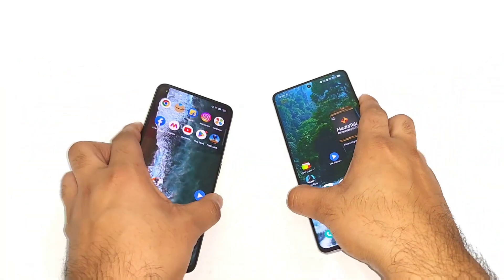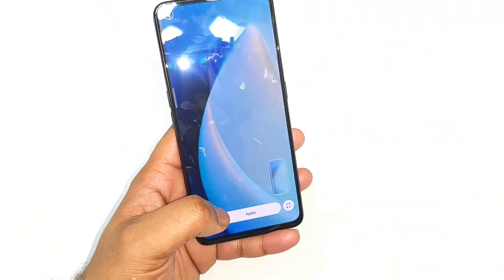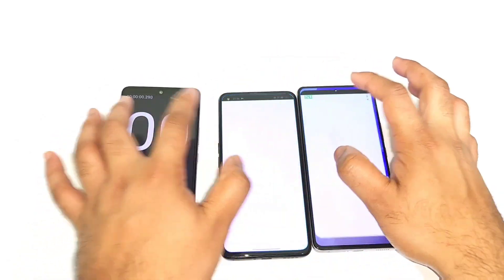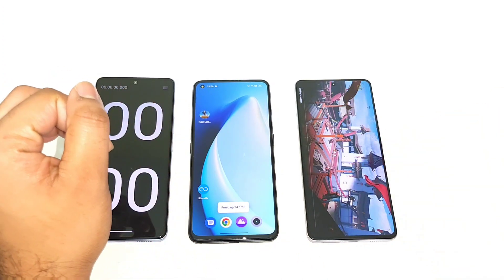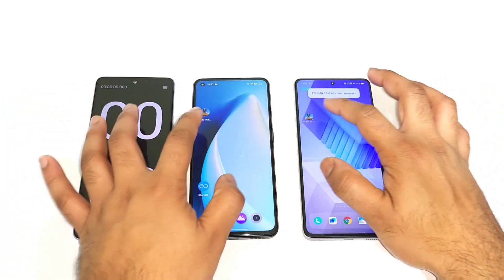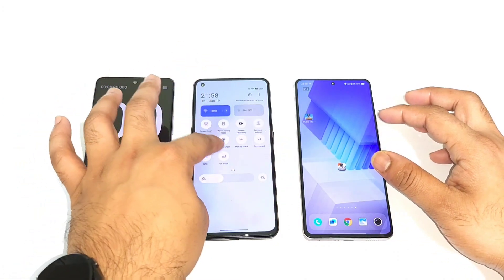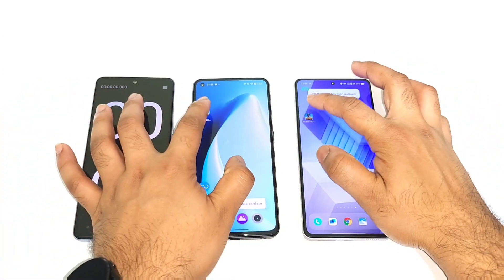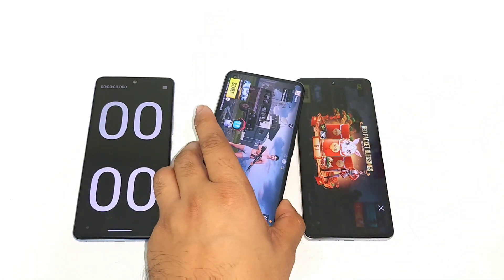iQOO Neo 7 vs Realme GT Neo 3T Speedtest Comparison Shocking Results OMG 😱😲💪🔥🔥